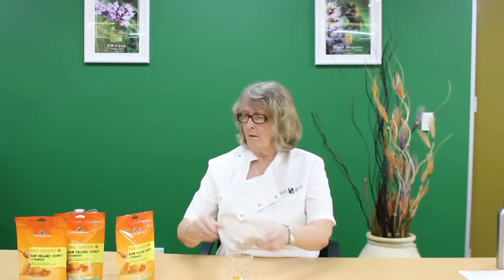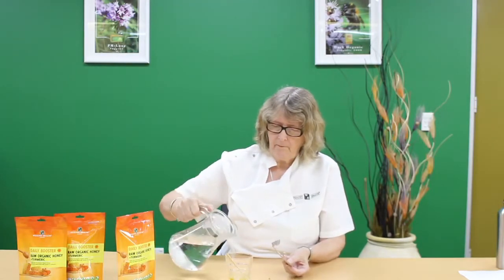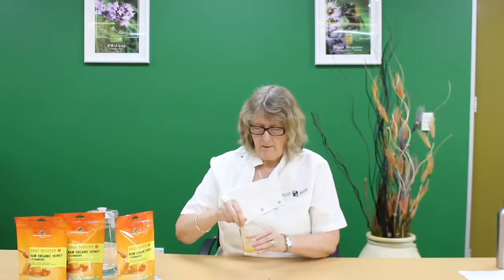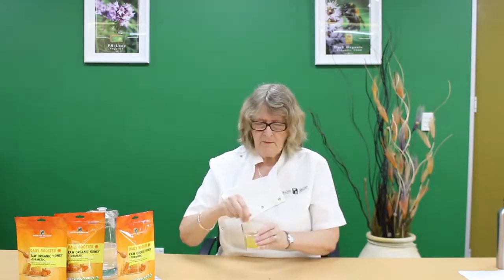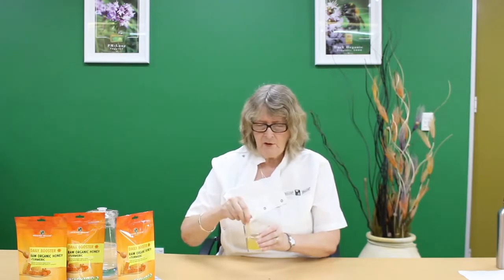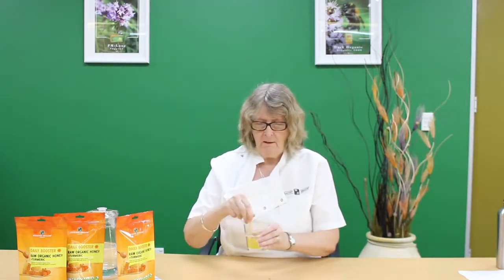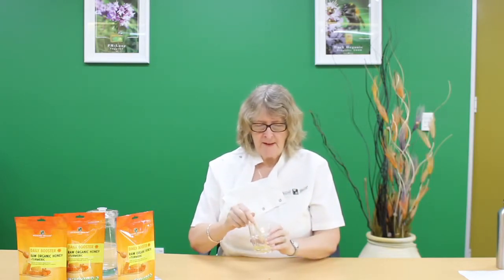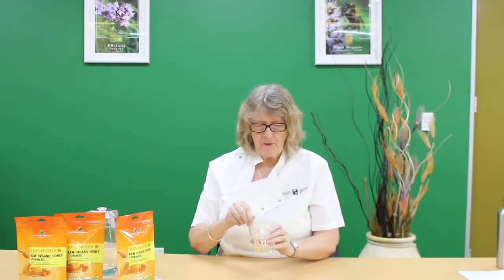The benefits of our Tumeric & Organic Honey by Naturopath, Herbalist and Nutritionist - Vanessa.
Wealthy Health Daily Booster is made up of Raw Organic Honey and Tumeric & Cinnamon + Black Pepper. It has powerful Anti-inflammatory properties as well as healing benefits to the digestive system and Immune System. Some great benefits of our ingredients are as followed:

Raw Organic Honey - Wealthy Health Eucalyptus Organic Honey is collected from pure Ligurian Bees from the Stringybark Tea-tree. It naturally contains hydrogen peroxide, an antiseptic against unwanted bacteria and fungus. This can also help relieve acidity in the stomach and alleviate digestion. Honey is also an old traditional remedy for sore throat.

Tumeric + Cinnamon

Tumeric naturally contains the renowned healing compound, curcumin, which is a polyphenol identified as an essential bioactive ingredient in many beneficial activities such as the inflammatory response. Inflammation is a common cause for swollen joints. Tumeric is also a powerful antioxidant which helps fight against free radical.

Learn more about the benefits by watching our Video with Vanessa!